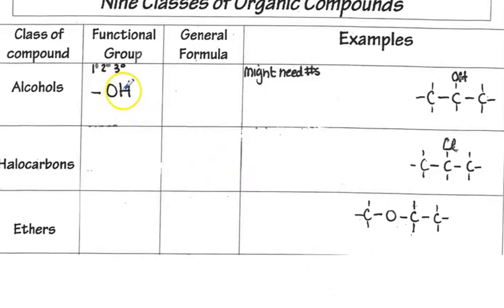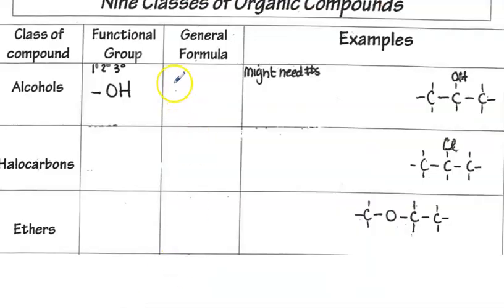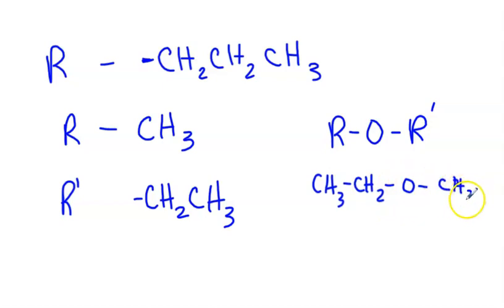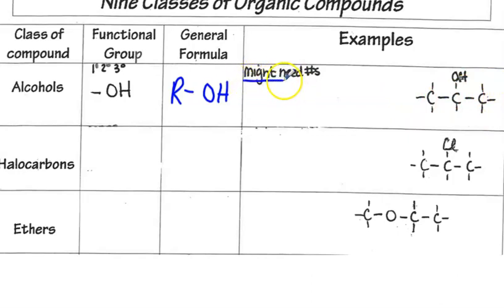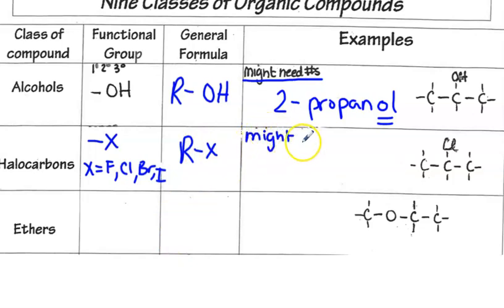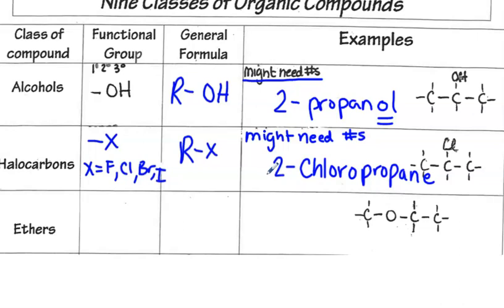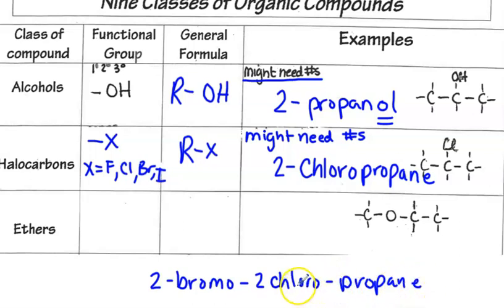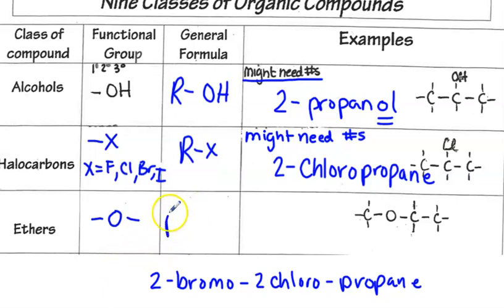Organic classes alcohol thru ethers